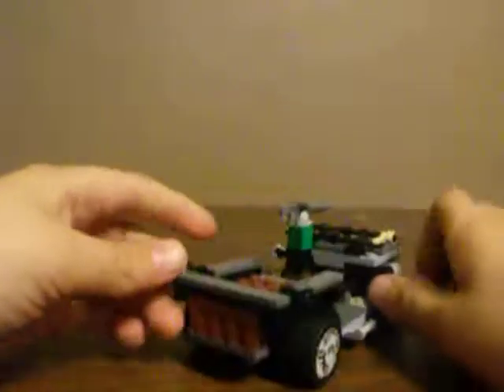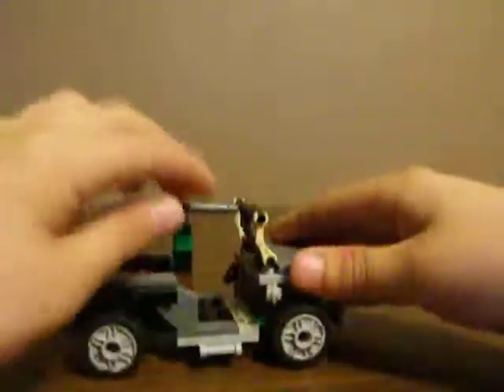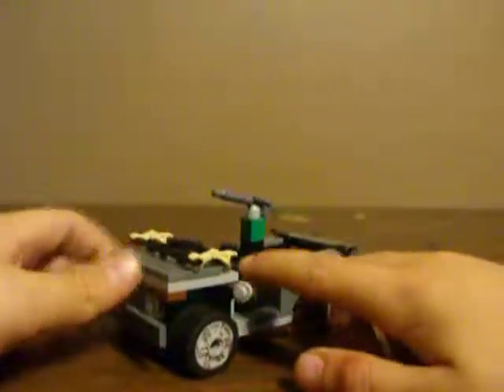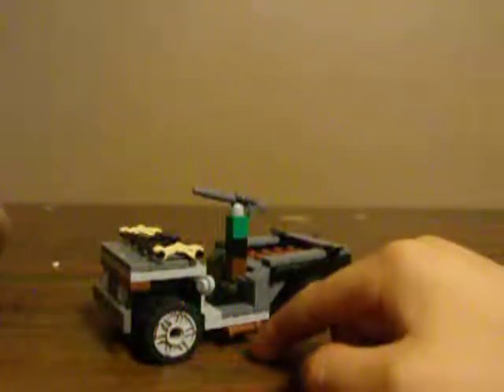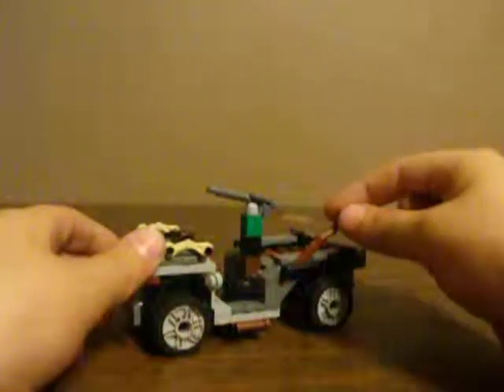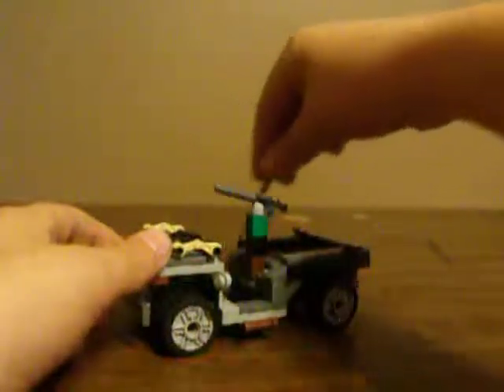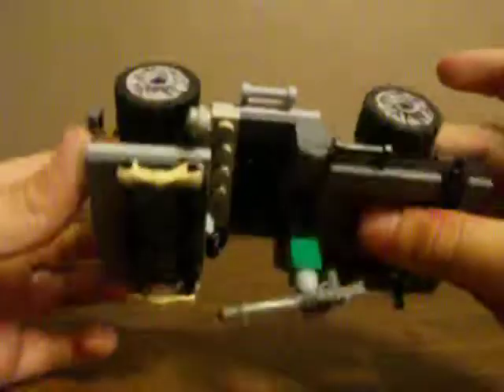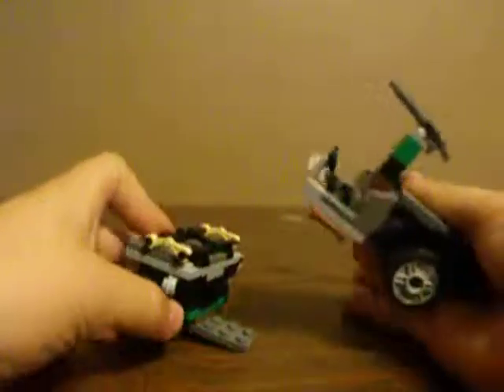lego willys jeep review